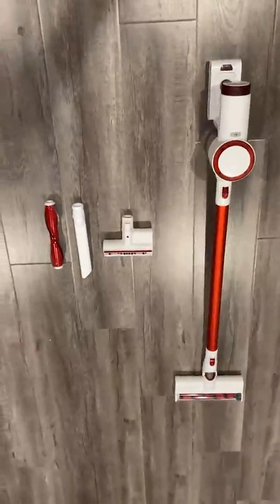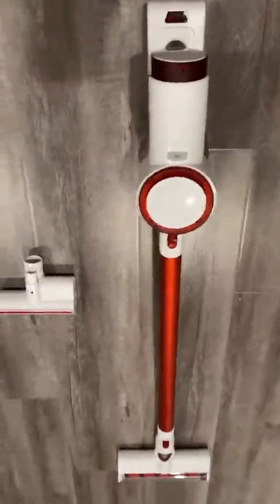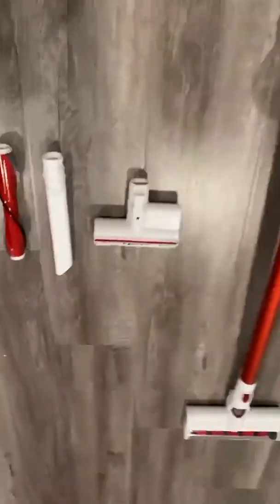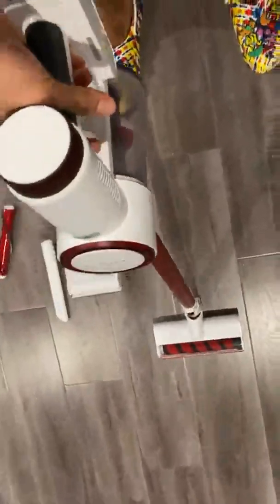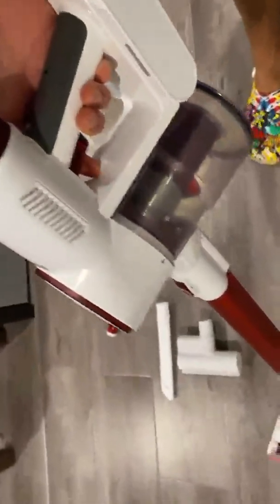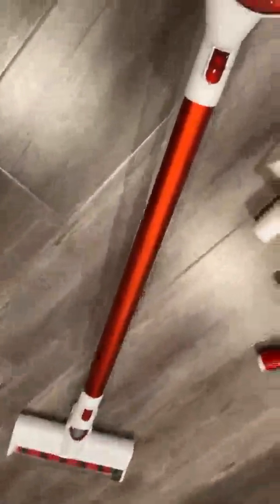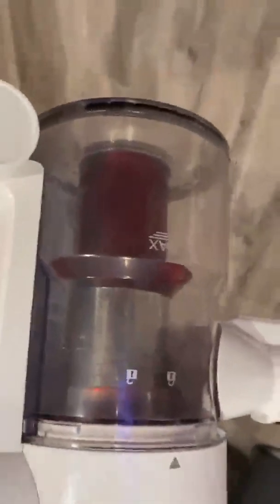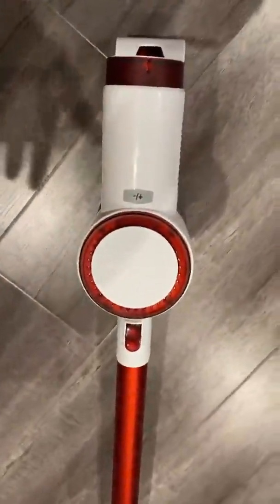Test HONiTURE Cordless Vacuum 25KPa Powerful Suction Stick Vacuum Cleaning Amazon Review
You can also buy through these sites: Here are all the Chinese shopping sites: